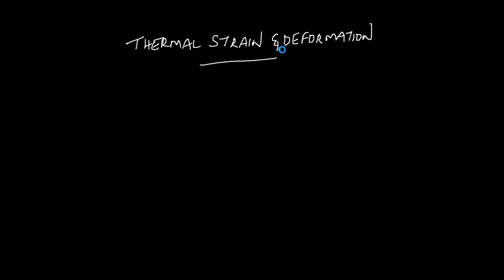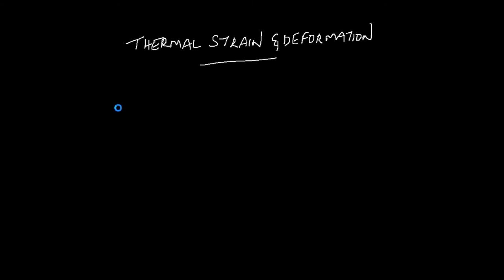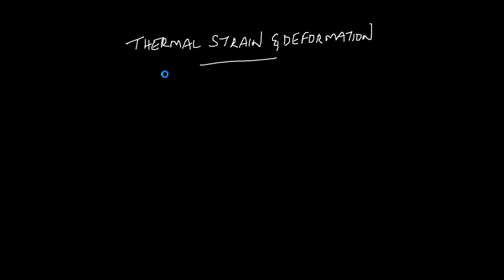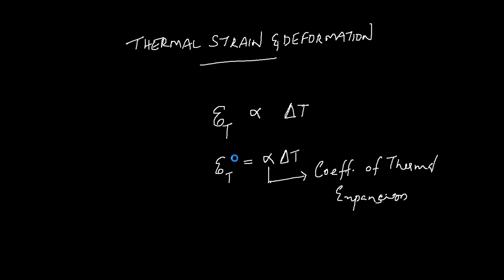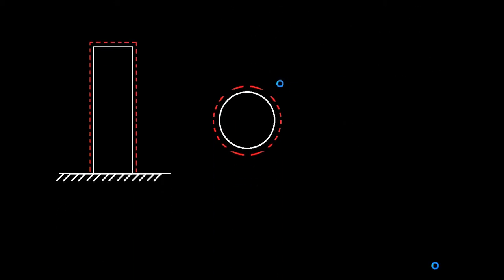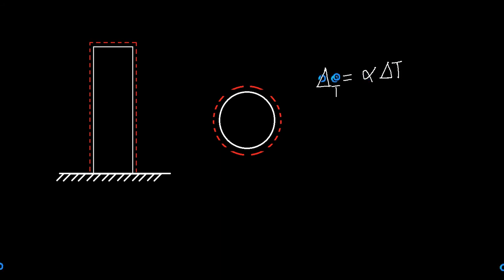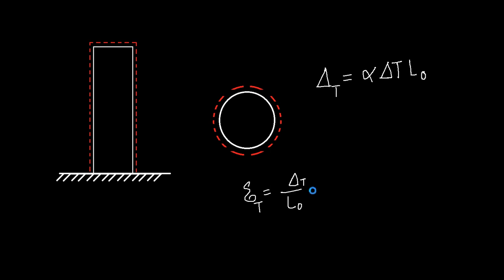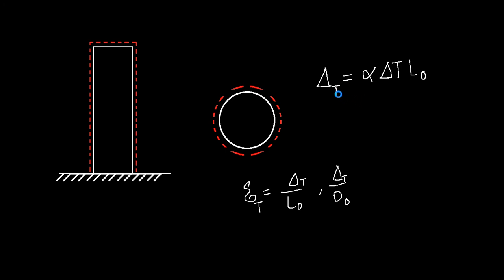Mechanics of Solids 22 - Thermal Strain